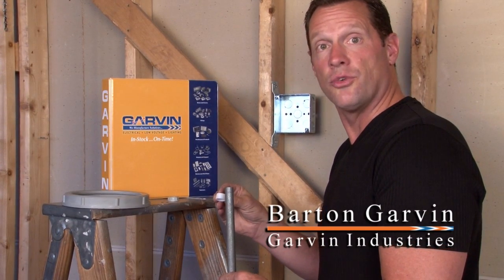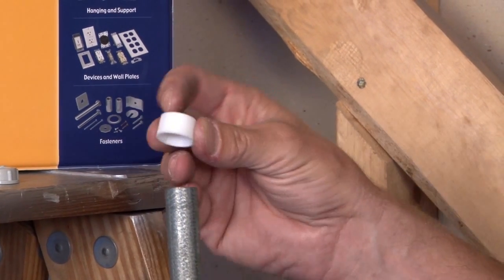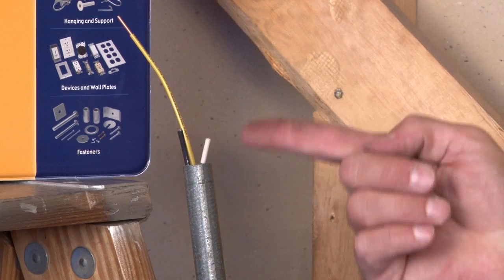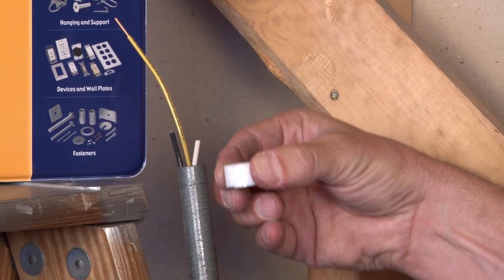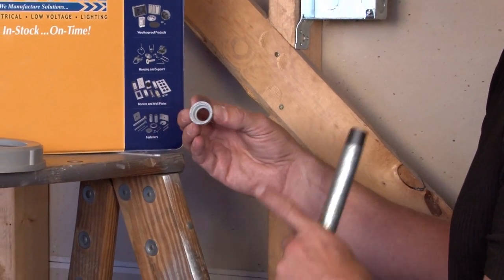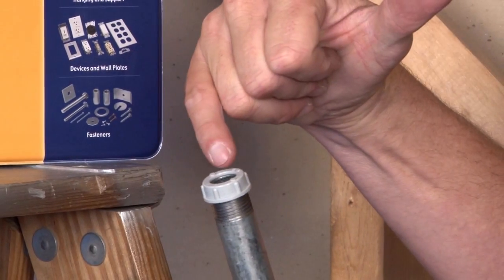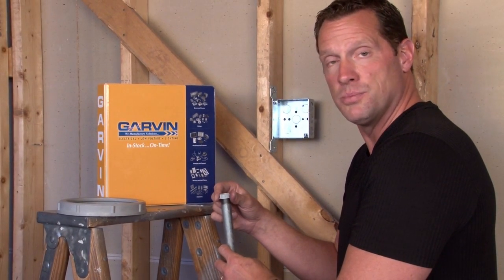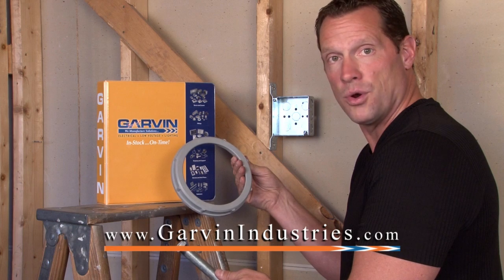EMT & Rigid/IMC Solid & Split Insulating Bushings... CON, IBT, IBTS, IB & IBS Series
- Insulating Bushings are used on EMT conduits and threaded insulating bushings on threaded rigid or IMC conduits to prevent wires and cables from being damaged by sharp edges on conduits as they pass through the ends of conduit. A few of the low voltage cables that insulating bushings are used with on EMT conduits are power, coaxial, computer, telephone, category 5E, category 6, audio, video, alarm system, security system, and thermostat cables. Split and split threaded insulating bushings are used to protect wires and cables that have already been pulled through conduits. Garvin Industries' threaded and unthreaded insulating bushings have a secure fit on the ends of conduits ensuring they do not fall off when cables or wires are pulled. They provide an economical means of protecting cables passing through conduit. Additionally, both styles of bushings require no special tools for installation. Split and split threaded insulating bushings eliminate the need to disconnect existing wires and cables when installing them. They also satisfy inspector requirements of having insulating bushings on existing pipes